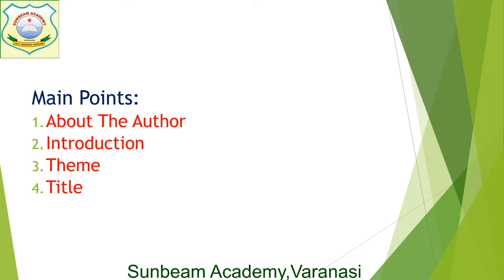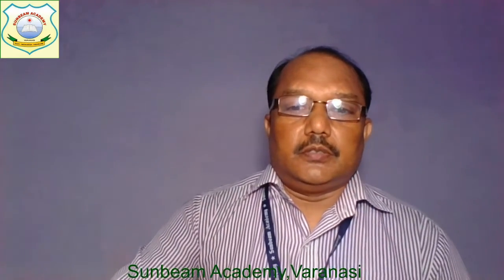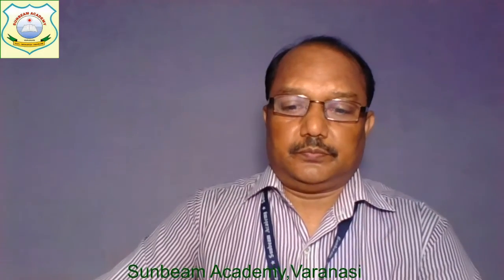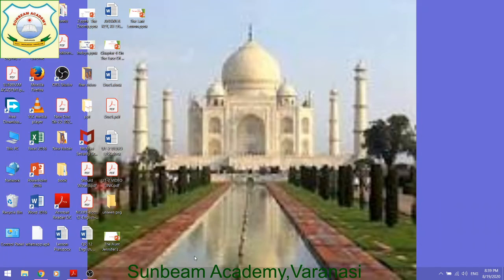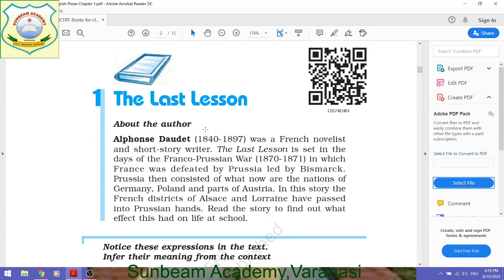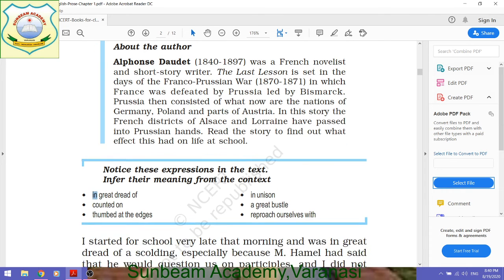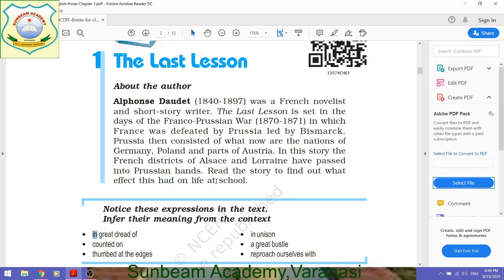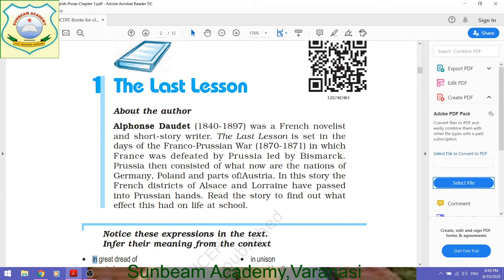CLASS: XII SUB: ENGLISH CH- 1 THE LAST LESSON (PART-1)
By Amrendra Tiwari